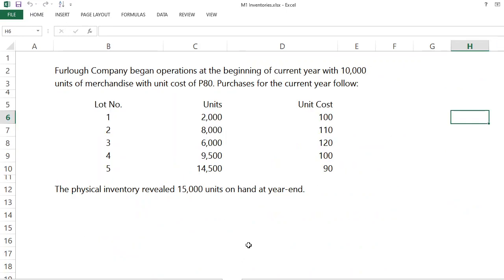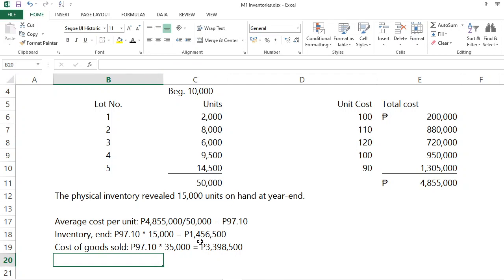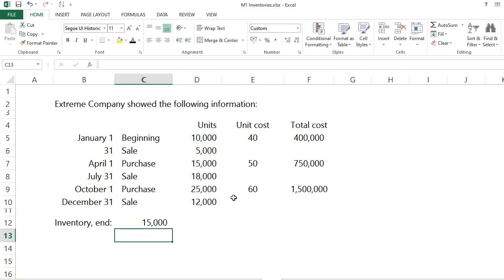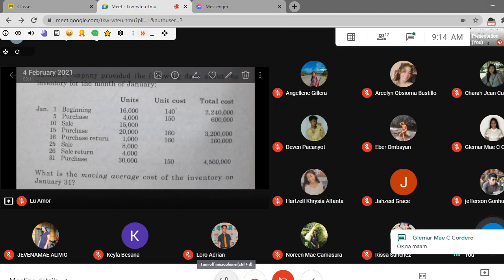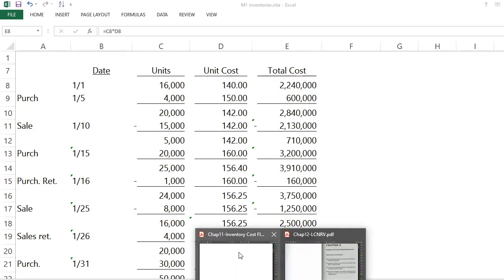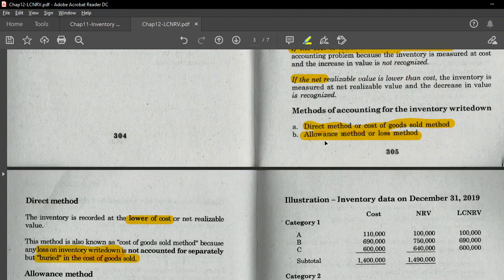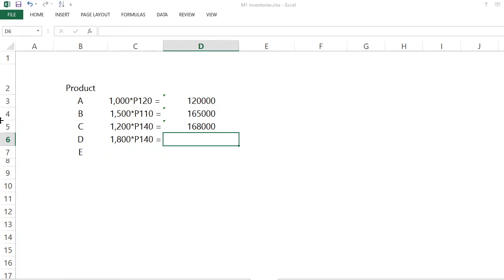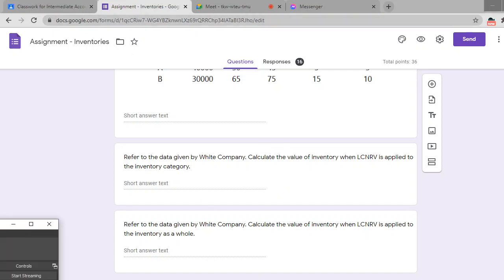Inventory Cost Flow & LCNRV